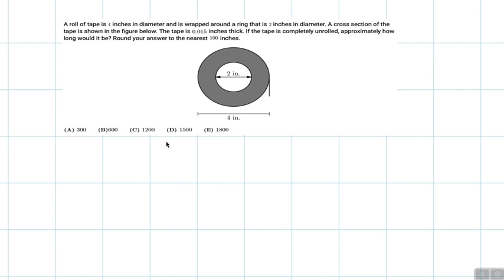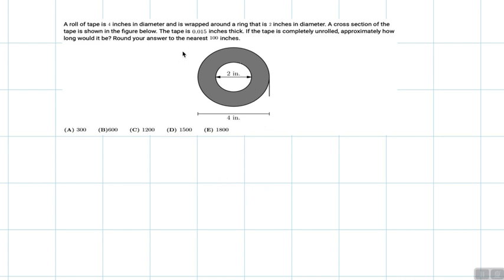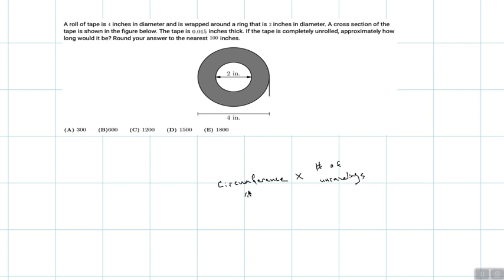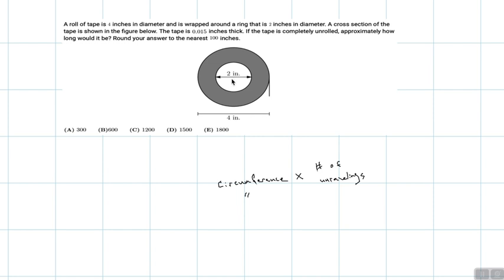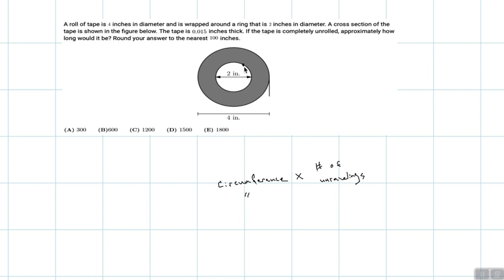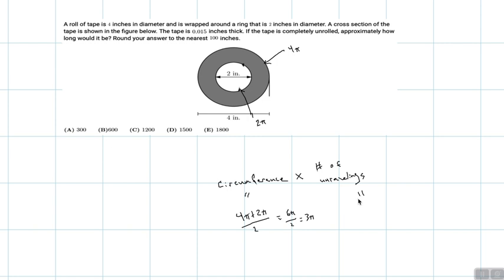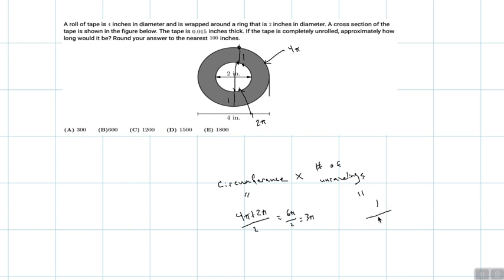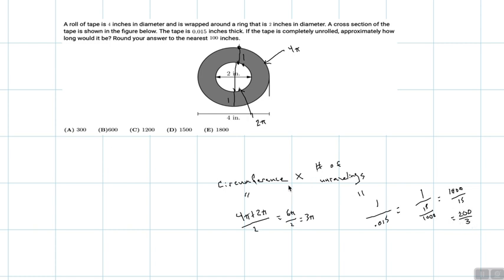American Math Competition | 8th Grade | 2024 Problem 22